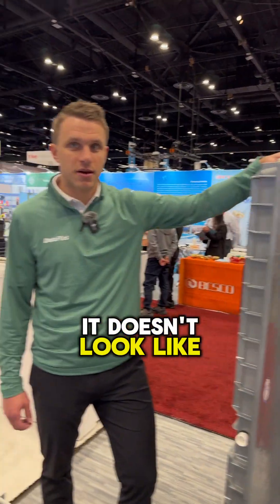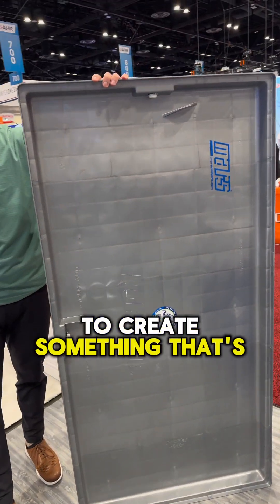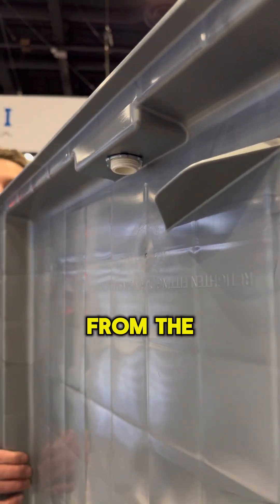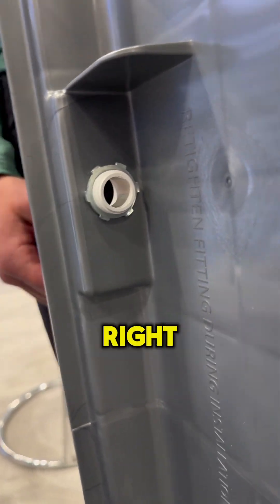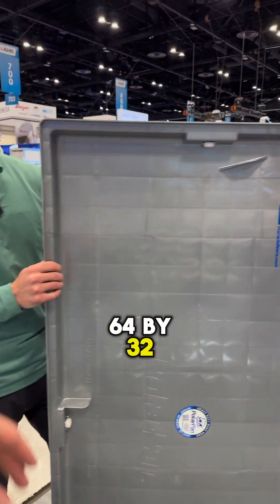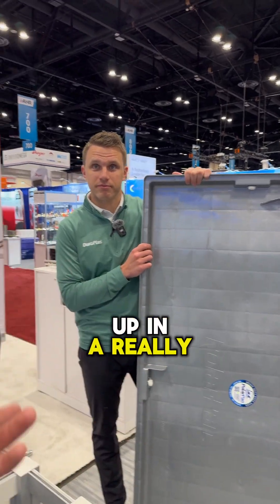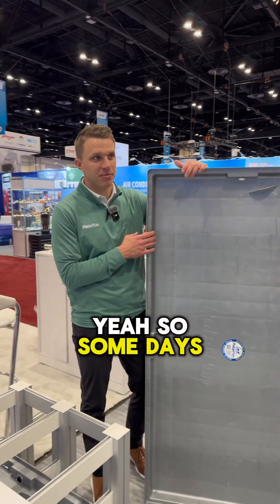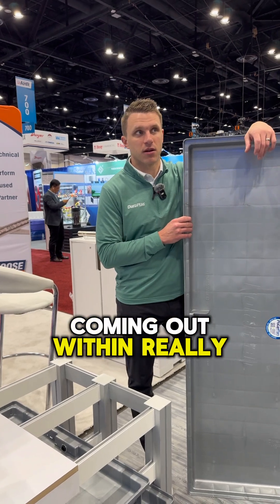Secondary Drain Pan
We visited DuraPlas at AHR and had Riley walk us through their new HVAC secondary drain pan.

They are fitted with plumbed in fittings and have mounts for drain float switches pre-installed into their molding.

Secondary drain pans are ideal for attic installs to catch any water overflow from the air handler from either from a clogged drain or ice up situation.